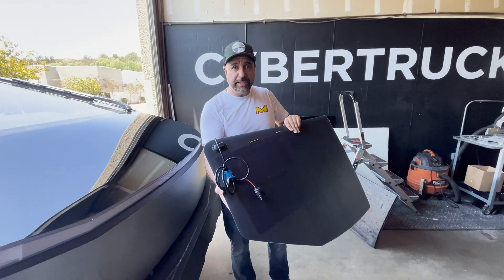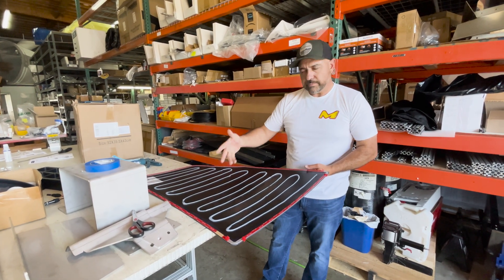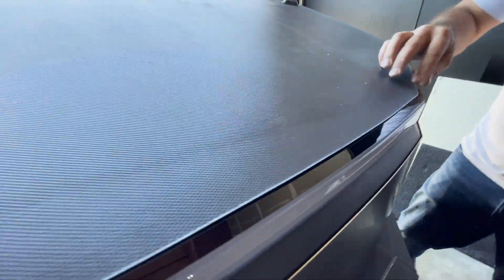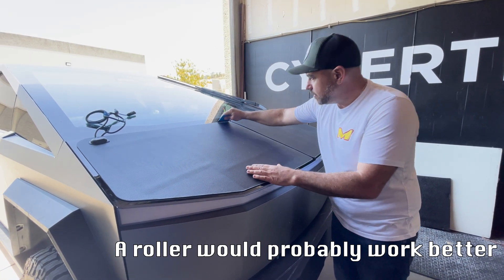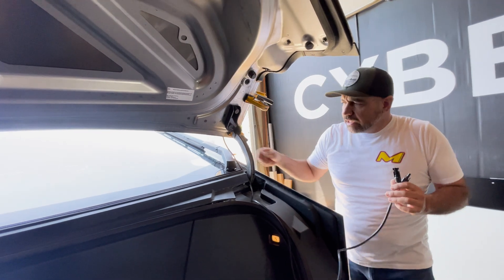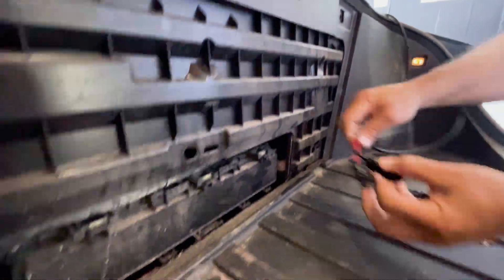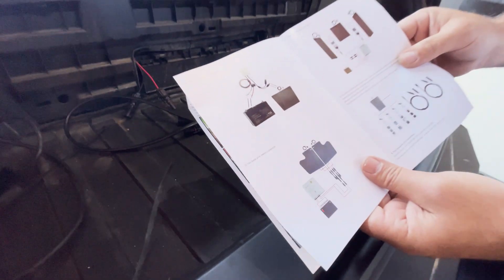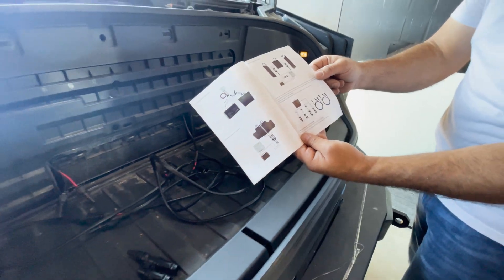Cybertruck Solar Hood Panels kit from CYBERTRUCKco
Looking for a great way to integrate Solar panels into your Cybertruck to charge you portable power station(jackery, goal zero, etc) during daylight?  Our CYBERTRUCKco 200W Hood Solar Panel Kit is purpose-built to fit seamlessly on the hood giving you a fully integrated charging solution that looks OEM to keep your fridges, dash cam, lighting, phones, etc., charged without draining your vehicle battery.

Kit can be purchased here:

Kit Includes:
2 x 100W hood solar panel
1 x vinyl hood decal

Flexible Solar Panel Benefits:
Keep your power station charged. The solar panel comes with standard connectors and uses adaptors (buy separately) to charge for most of the power stations on the market.

Convenience and space-saving. The hood flexible solar panel attaches directly to the vehicle’s hood; no roof rack is needed.

Flexible Solar Panel Features:
Solar cell: Grade A PERC Monocrystalline solar cells with much higher efficiency and more durability than other mono solar cells.

Premium EFTE Film: This film features superior light transmittance and weatherproof performance and is heat, corrosion, and UV resistant.

Durability: Cutting-edge tech and robust materials ensure resilience against snow, ice, mud, rocks, etc. Their high durability makes them perfect for off-road vehicles.

Ultrathin & Lightweight: At only 3mm/0.12 inches thick, it is lightweight (60% less than conventional solar panels).

Electrical Information:
Peak power: 200W
Solar cell efficiency: 25%
Maximum power voltage: 32V
Maximum power current: 4.25A
Open circuit voltage: 23.5V
Short circuit current: 4.6A
Power allowance range: +/-3%
Maximum system voltage: 500V
Net Weight: 5.5 lbs
J-Box: IP 68 rated with 1.5m/5ft cables
Values at standard test conditions: Air Mass – AM1.5, Irradiance – 1000W/m2, Cell Temperature – 25°C

1 hour estimated installation time by a professional mechanic.